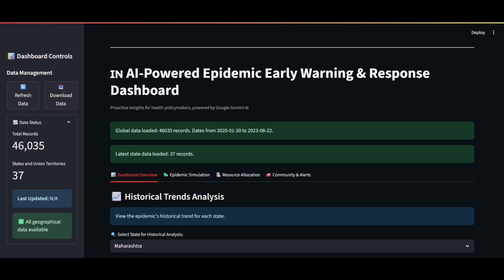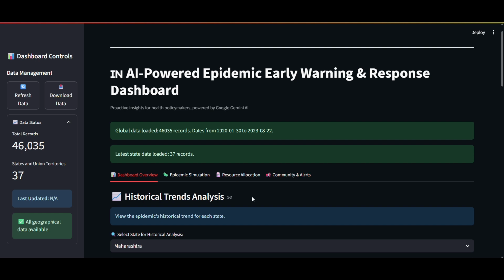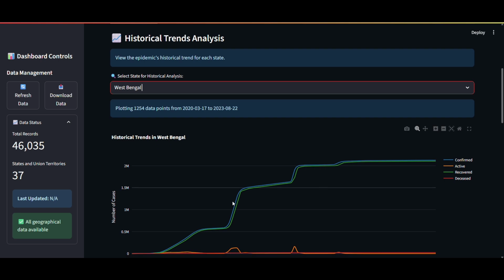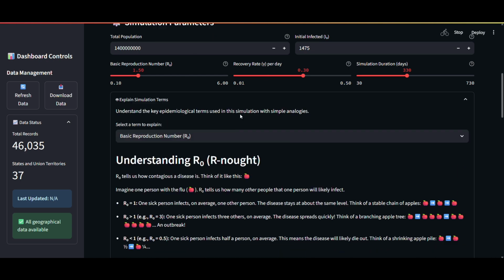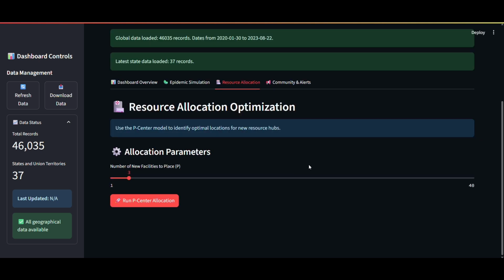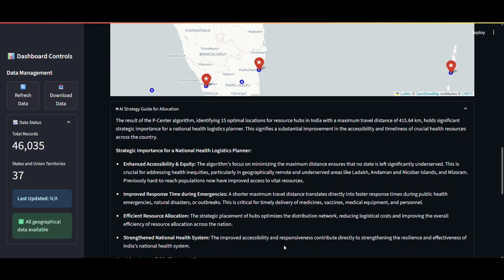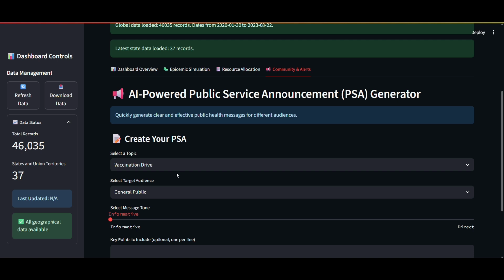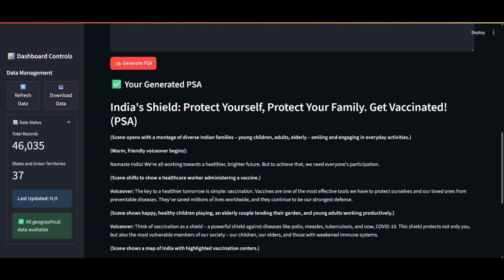Jagruk Epi-Watch: Vigilance for India's Health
In the face of public health crises, timely and accessible information, predictive insights, and effective communication are paramount for proactive response and informed decision-making. Existing solutions often lack comprehensive integration of data analytics, predictive modeling, resource optimization, and tailored public outreach, especially at a granular level for diverse regions like India. "Jagruk Epi-Watch" addresses this gap by providing a unified, intelligent platform to monitor, predict, and manage epidemic scenarios.